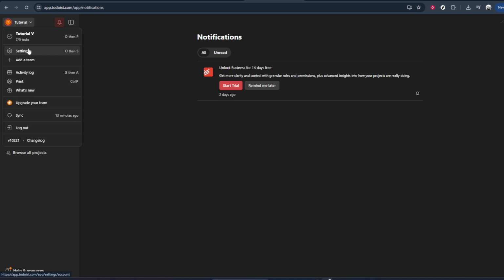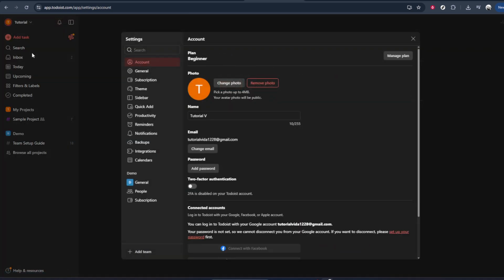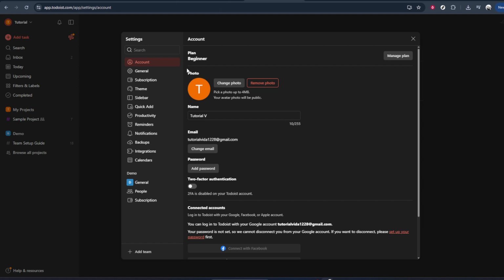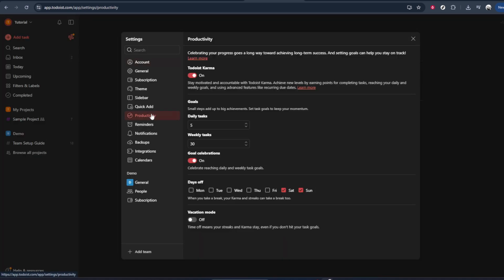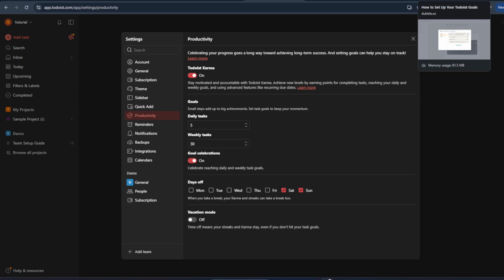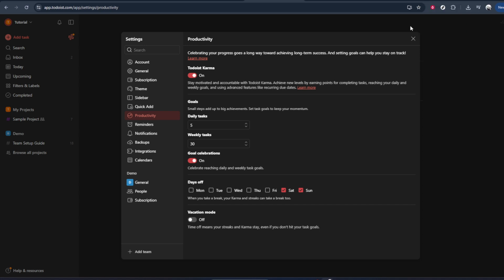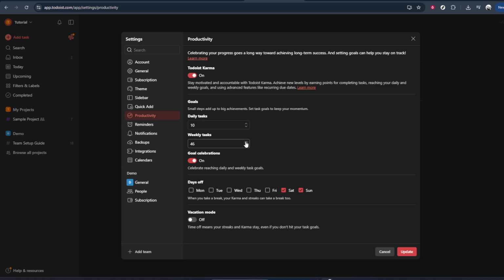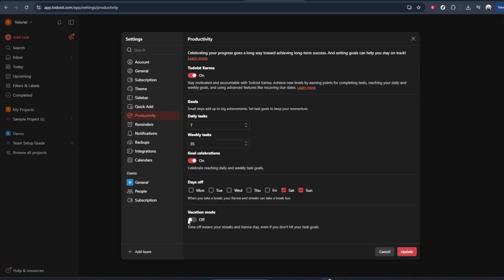How to Set and Track Your Productivity in Todoist | Step-by-Step Guide 2026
In today’s video, I show you how to set and track your productivity in Todoist using built-in features like Karma and goal tracking to stay motivated and organized.